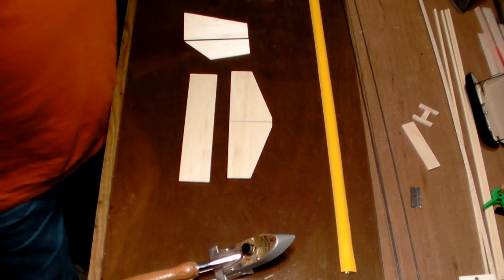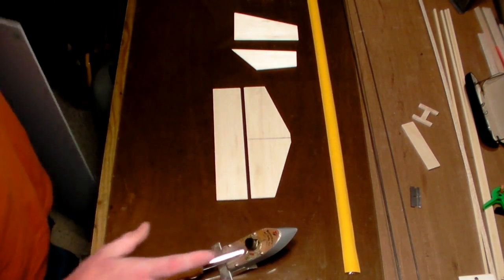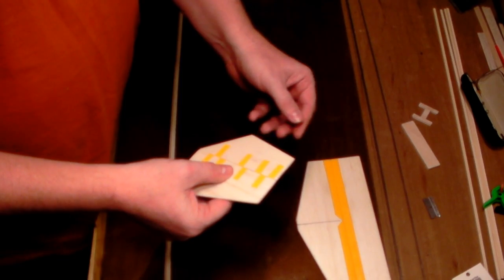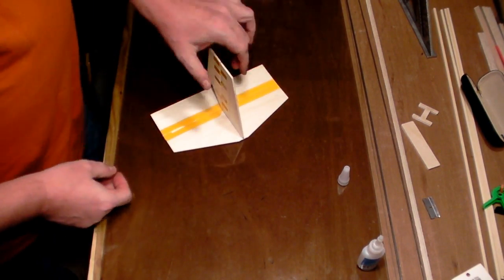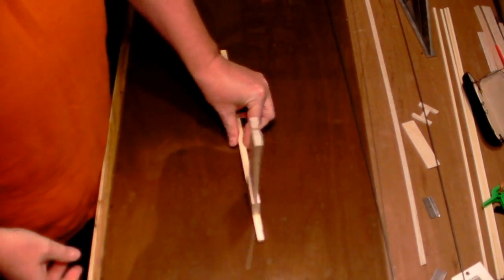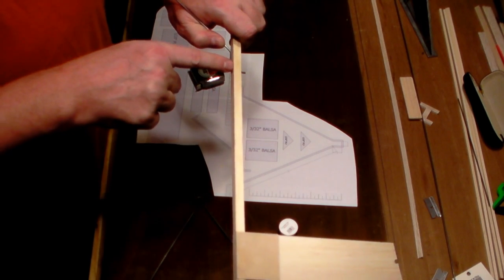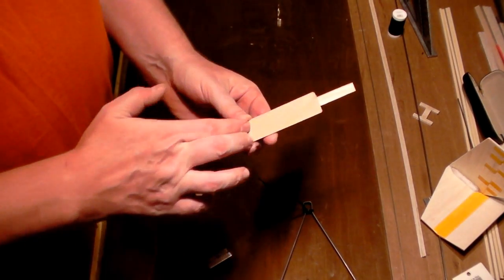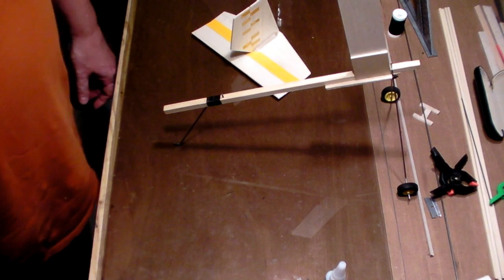Crash's Scratch-build Club - QSC Rogallo Part 3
Welcome to our next installment of Crash's Scratch-build Club! Our project for 2013 is a Rogallo wing aircraft that meets my "QSC" criteria (Quick to build, Simple build methods incorporated, and Cheap!).

In this third video of the series, we complete our fuselage!

Please note that this plane draws from some of the design elements of a great KIT that is currently on the market. If you don't want to scratch-build this plane along with me, but still want to enjoy flying a Rogallo wing aircraft, please head on over (Bob's Little Airplane Company) where you can buy a kit similar to what I am constructing here.

I will also be putting all of the videos and written information (including PDF templates) at my show's support